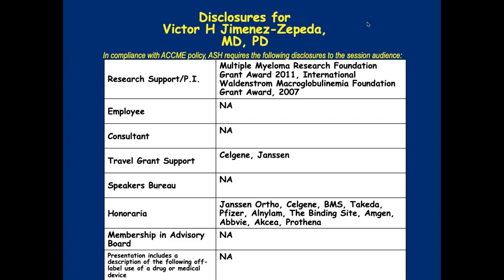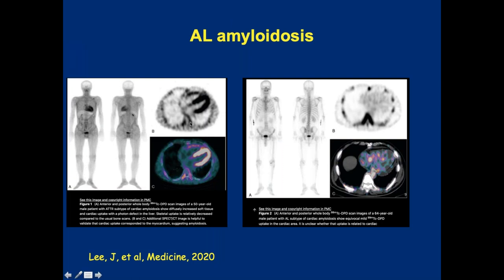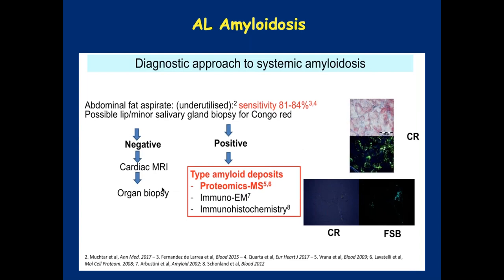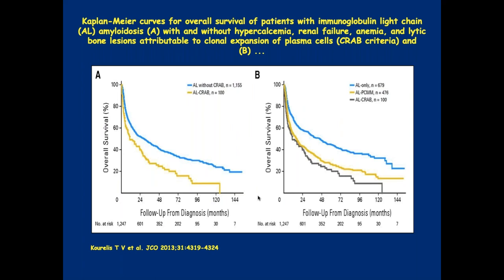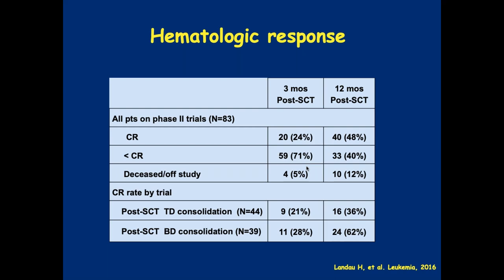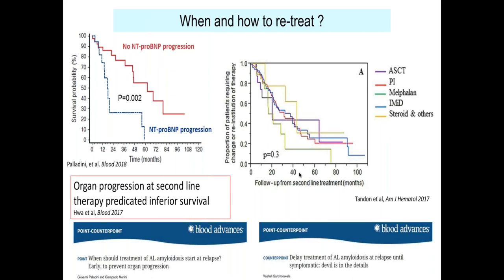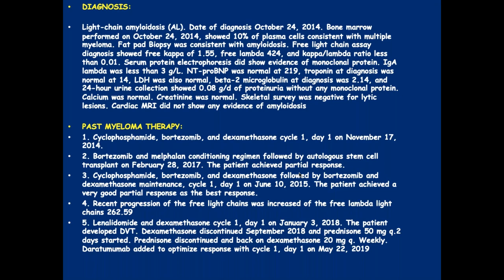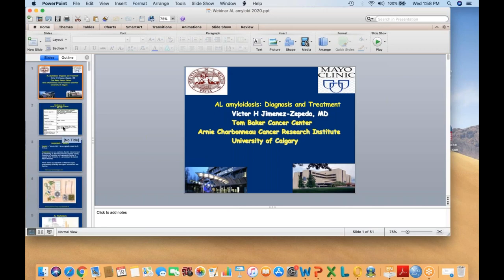Light Chain AL Amyloidosis Diagnosis and Treatment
Presented by:
Dr Victor Jimenez-Zepeda
Clinician Scientist, Arnie Charbonneau Cancer Institute
Clinician Leader, Amyloid Program
Assistant Professor, University of Calgary
Calgary, AB